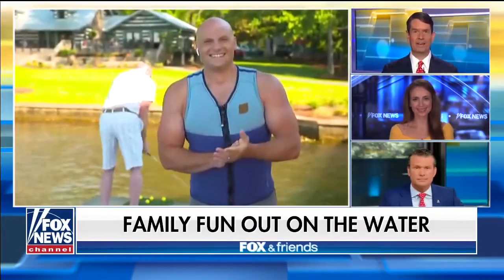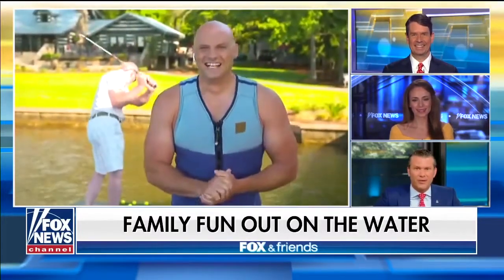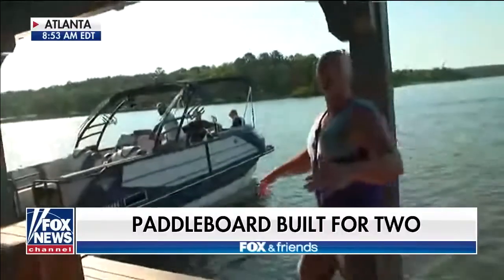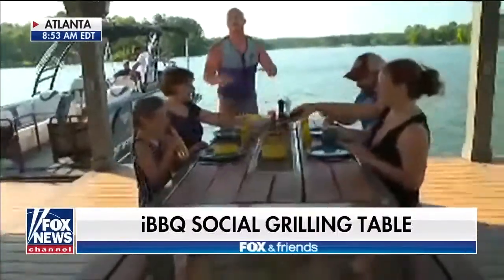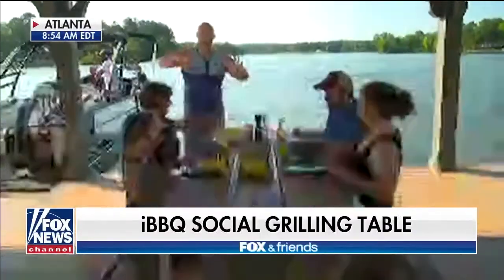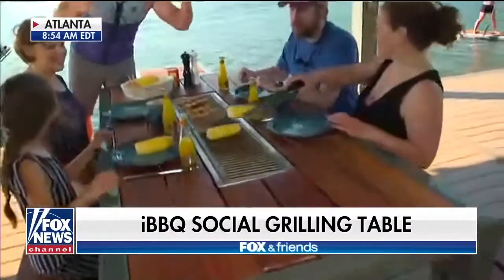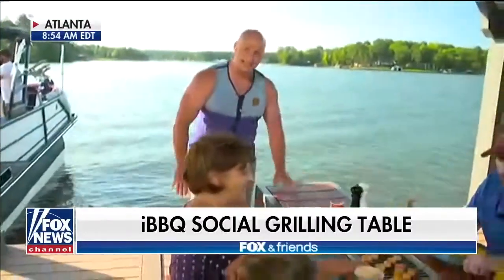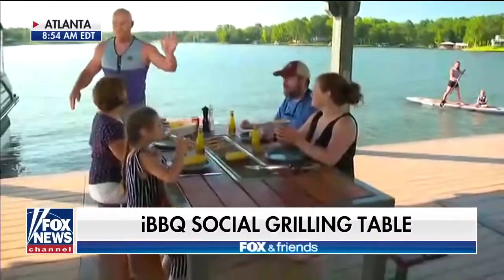Angara on Fox & Friends Weekend Edition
The Angara was featured in a segment of Fox and Friends Weekend Edition